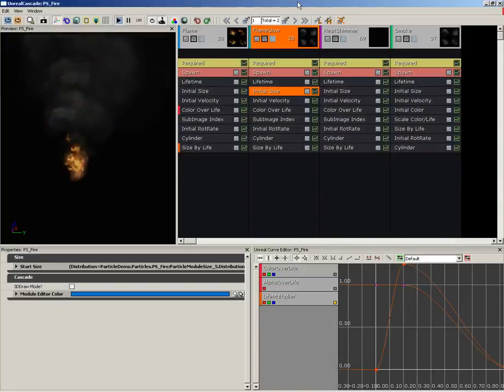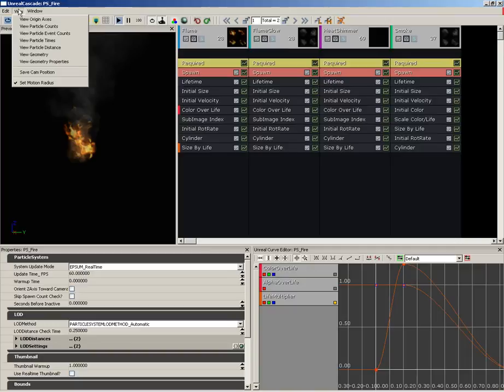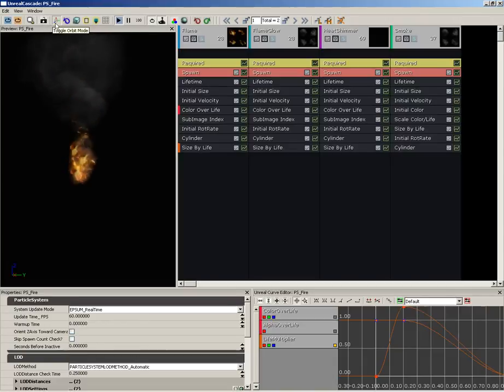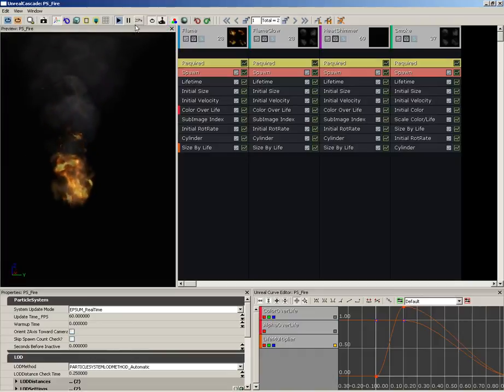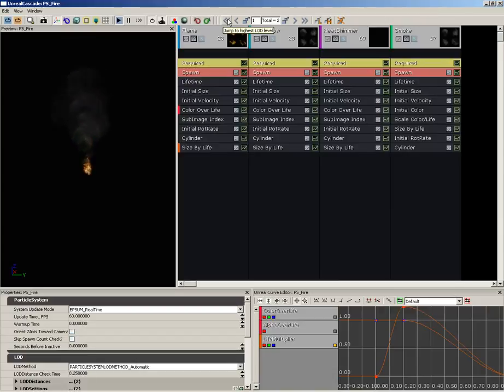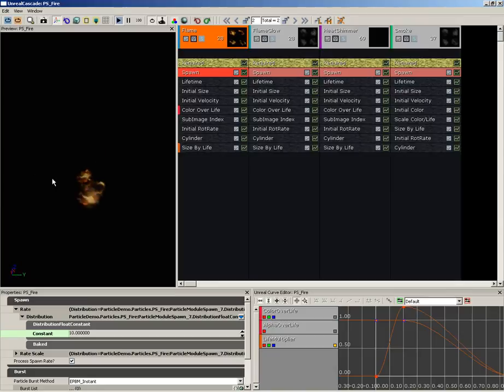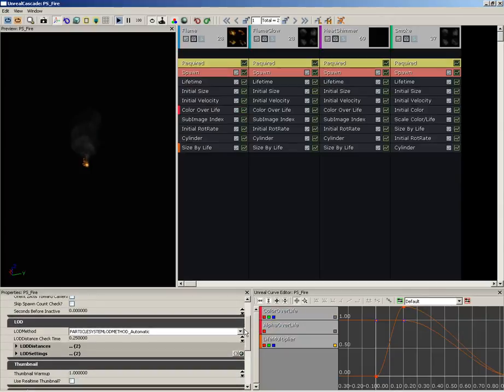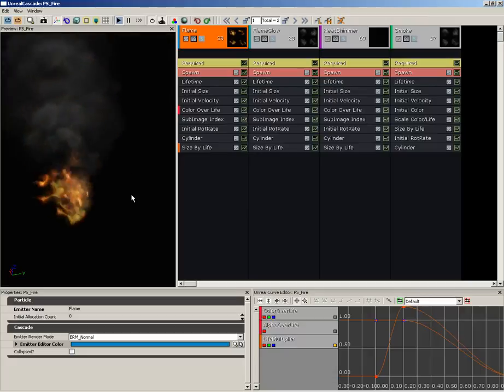10 - Particles 001 - Cascade UI